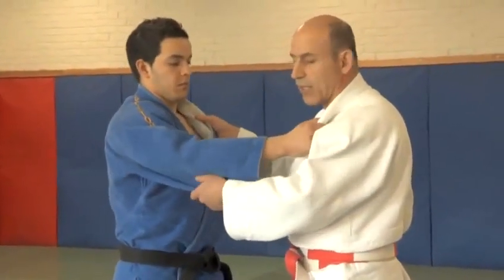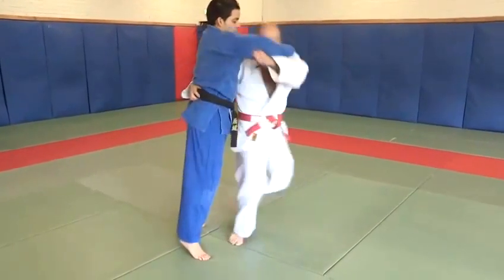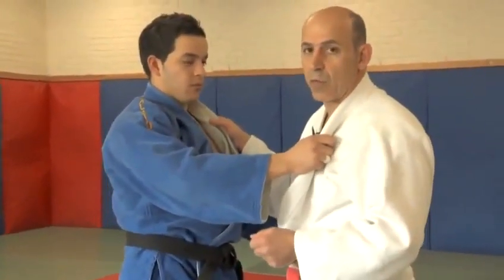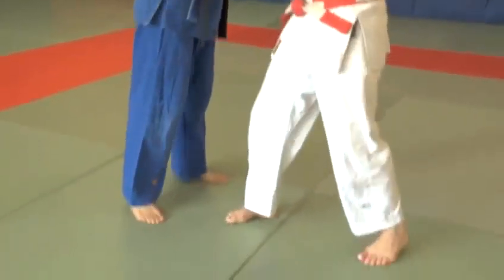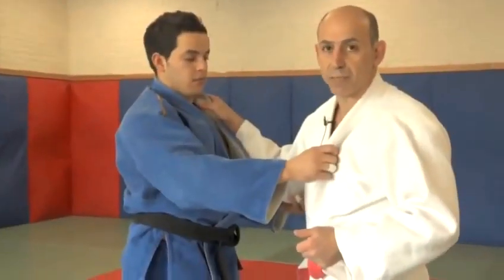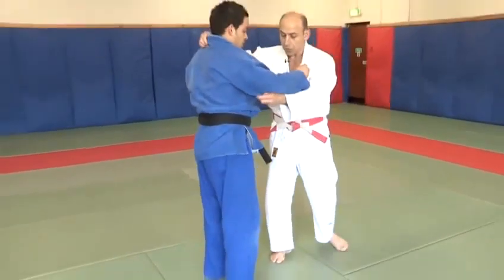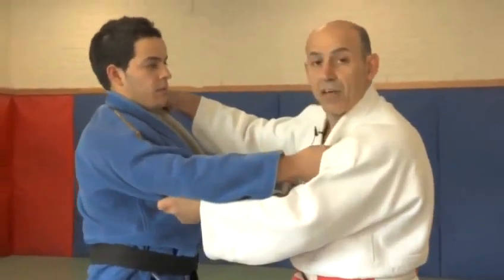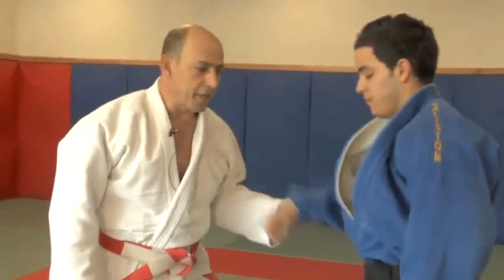Self Defense Technique For Street Fight | How To Throw People In Judo | commando Defense Technique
Self Defense Technique For Street Fight | How To Throw People In Judo |  commando Defense.